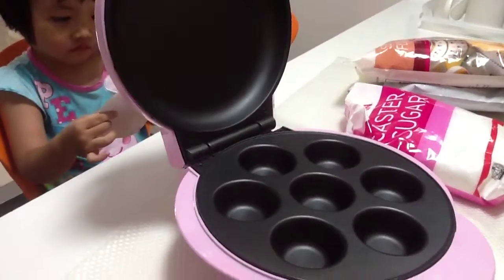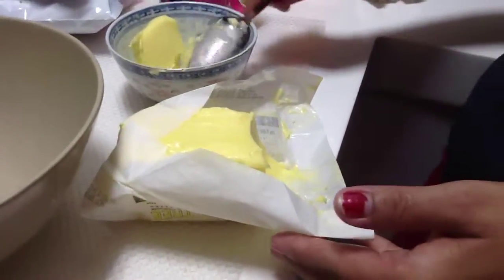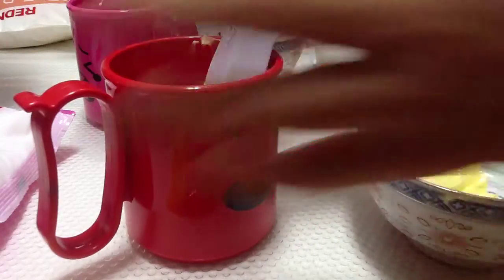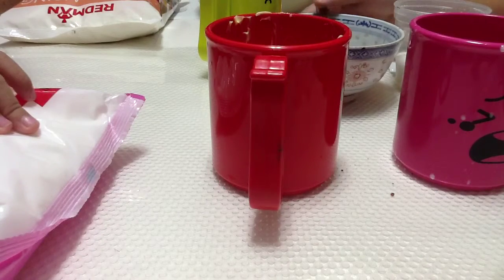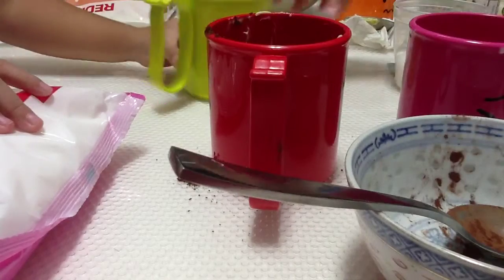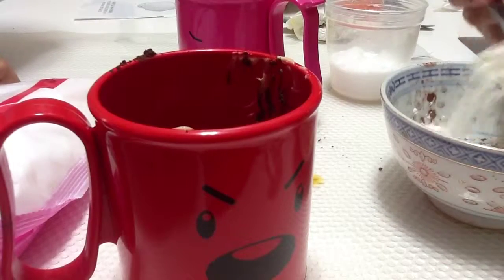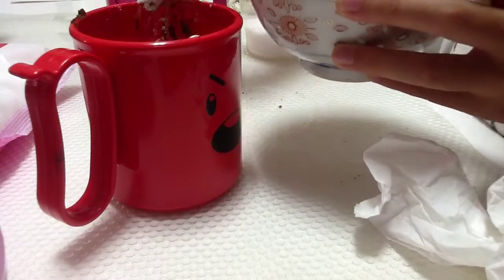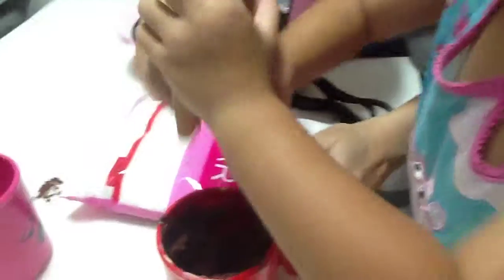BAKING (Part 1) CAKE!